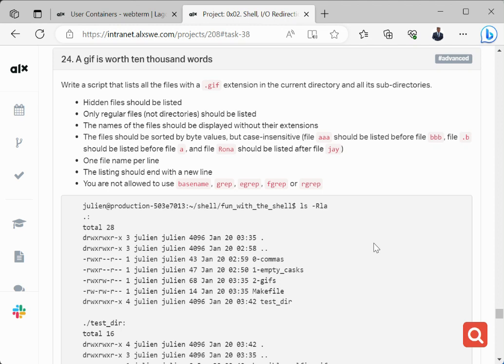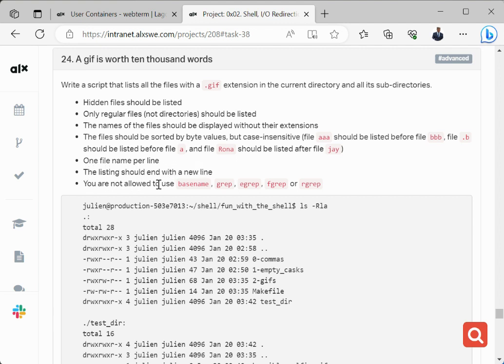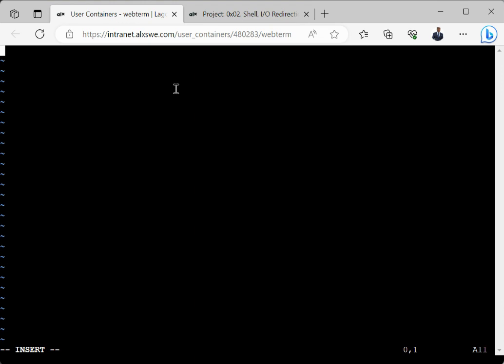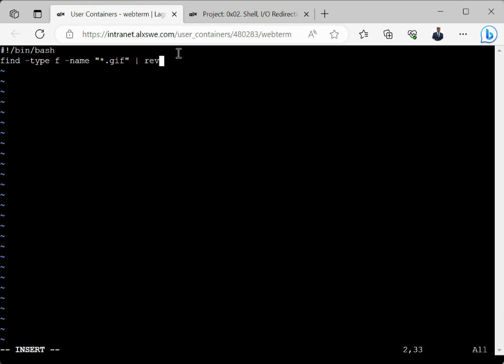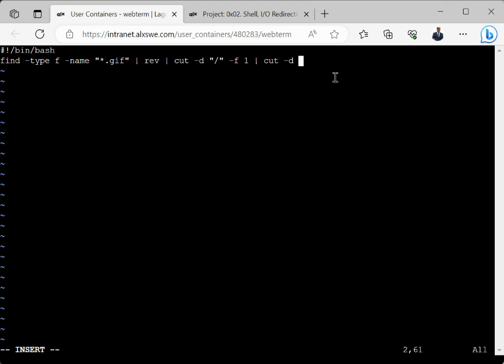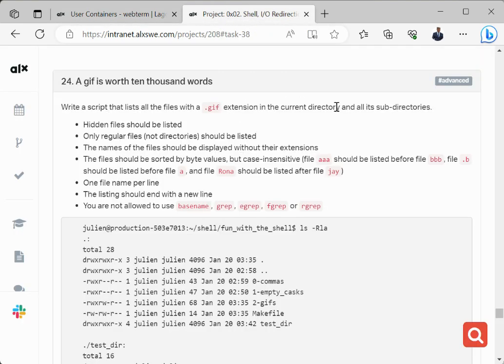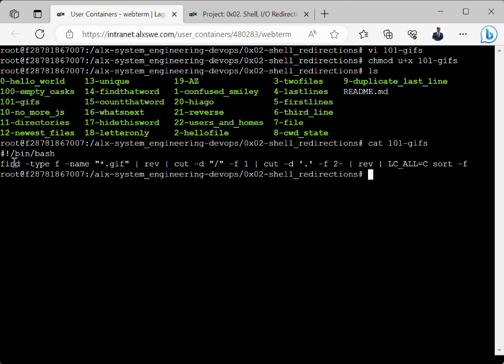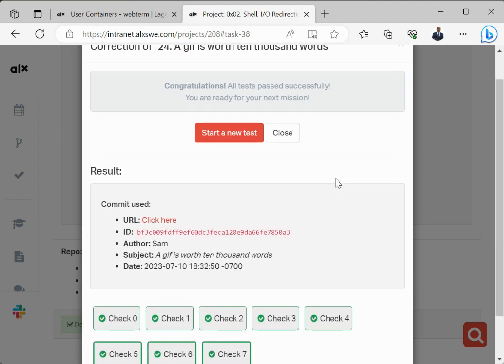0x02 Shell, IO Redirections and filters A gif is worth ten thousand words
0x02 Shell, IO Redirections and filters A gif is worth ten thousand words

0x02 Shell, IO Redirections and filters A gif is worth ten thousand words